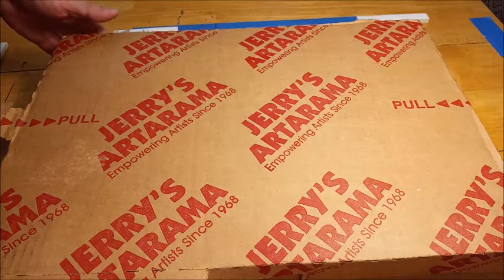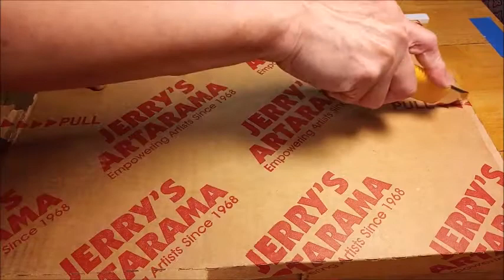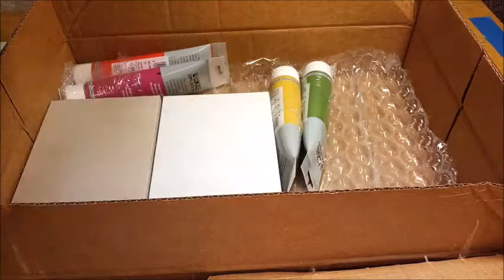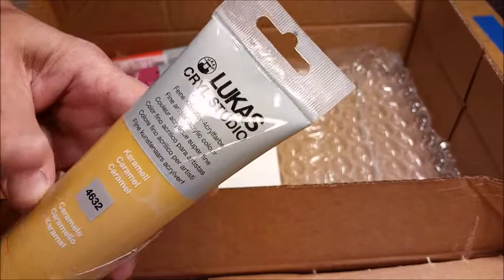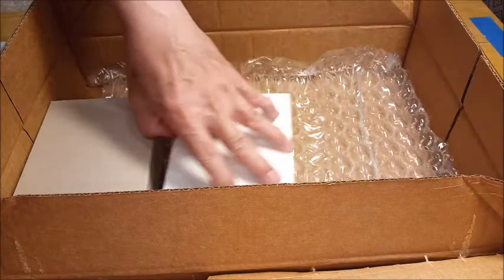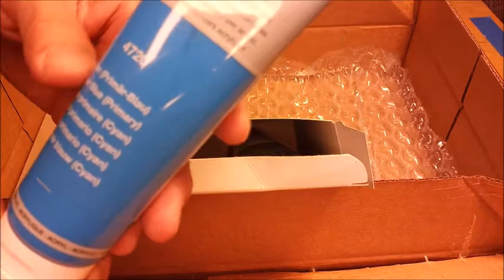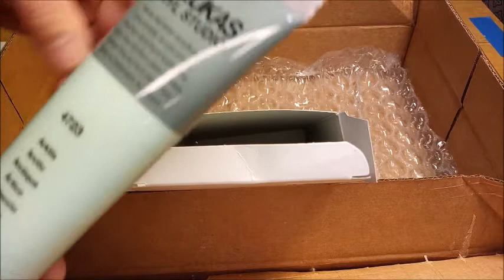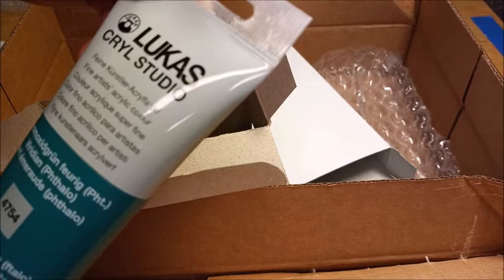ASMR Unboxing Lukas Acrylic Paints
In this video I unbox my latest order of 125 ml. or 4.2 fl. oz tubes of Lukas Acrylic Paints from Jerry's Artarama.